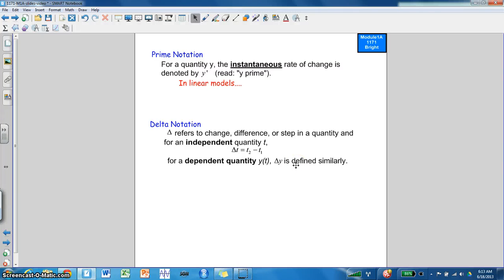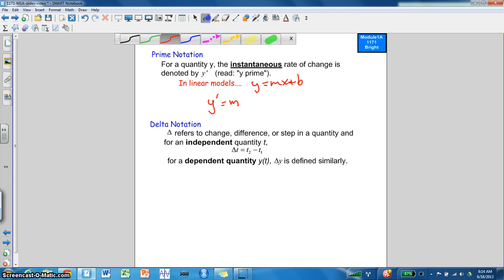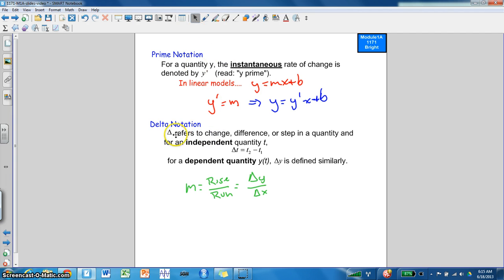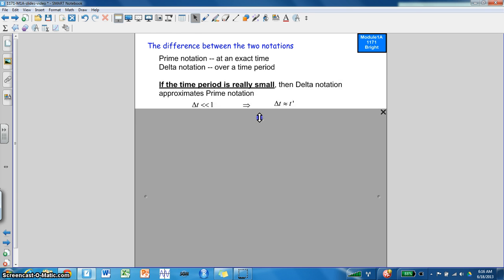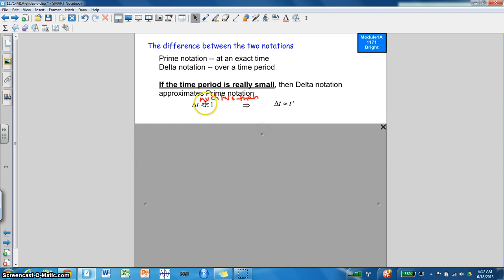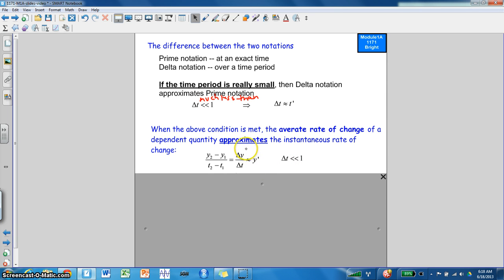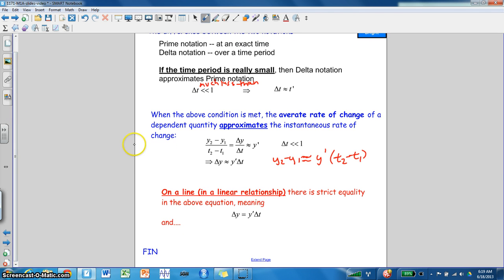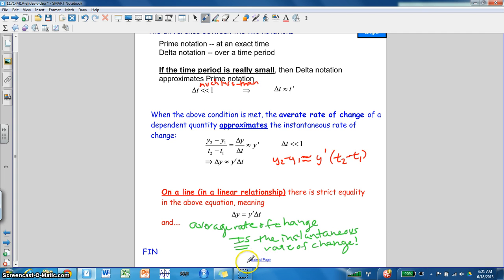Prime and Delta Notation